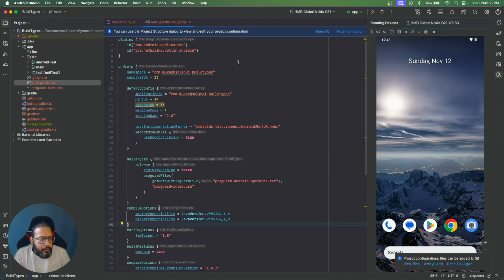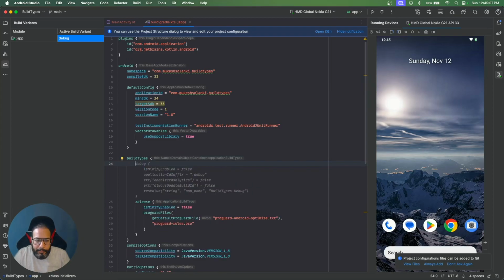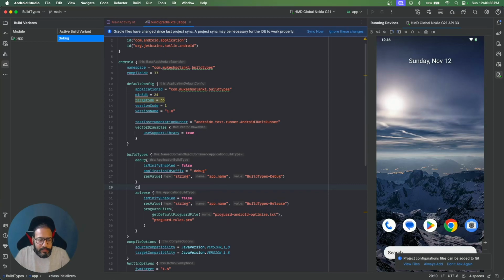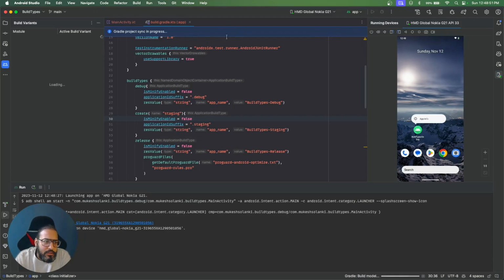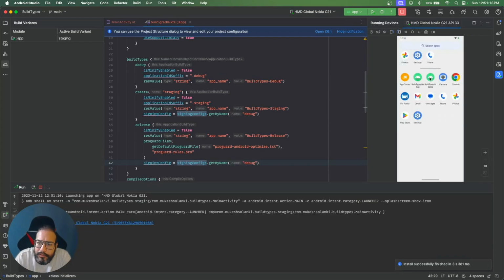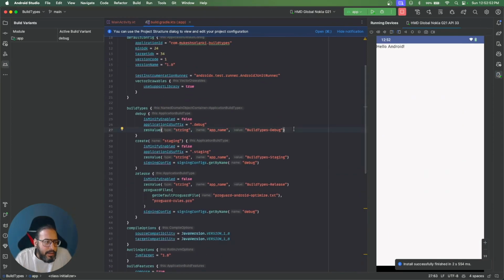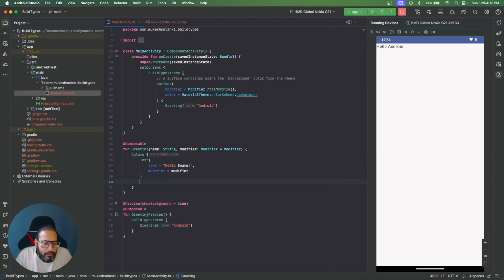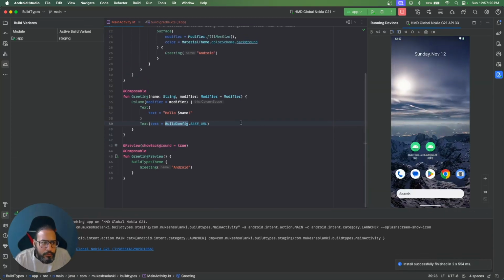Unlock the Power of Android Build Types: Debug, Staging, and Production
In this comprehensive tutorial, we'll guide you through the process of implementing Debug, Staging, and Production build types in Android. Learn the ins and outs of setting up different build configurations, optimizing debugging workflows, and ensuring a smooth transition from development to production.

00:00 - Intro
01:05 - Where is BuildVariants read from?
02:33 - Creating BuildVariants.
04:10 - Running different versions and signing configs.
06:35 - Creating custom implementations for custom variants.
07:36 - BuildConfigFields
10:35 - Outro